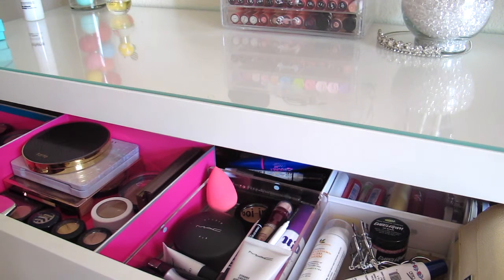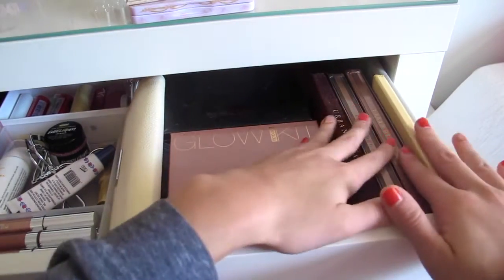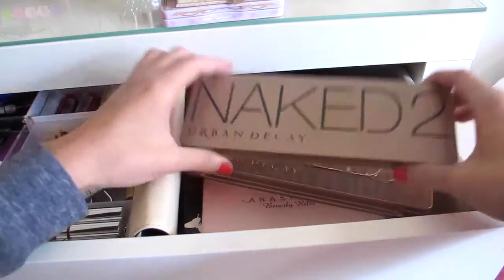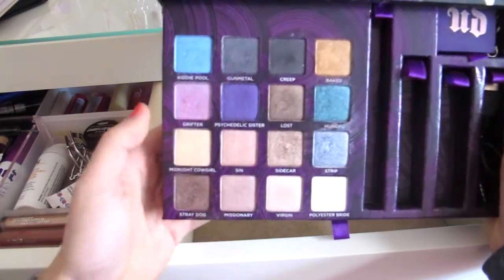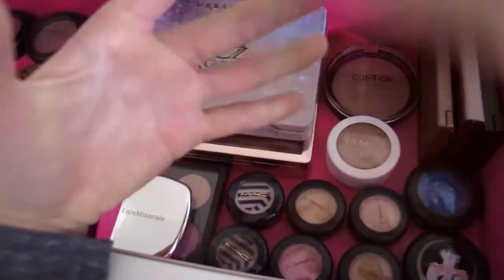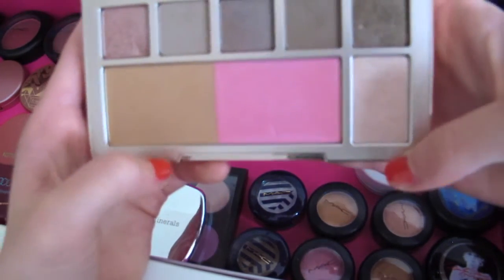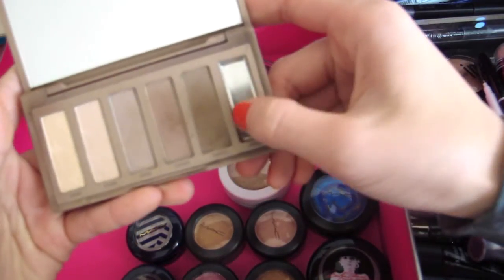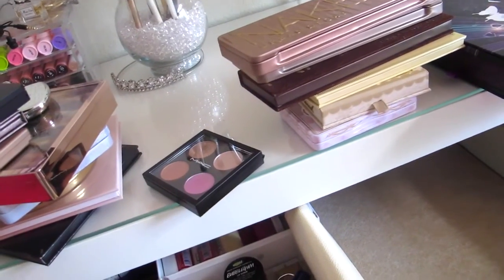MY EYESHADOW PALETTE COLLECTION 2017 // High End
I appreciate the time you take to watch (and hopefully enjoy) my videos :)

Spring Break has officially started, which means second semester is halfway over... I wish you all the best regarding grades, etc. and I truly hope you have a well-deserved and relaxing break :)

Storage:  malm dressing table

Let me know if you want a review on it :)

This is my 2017 eyeshadow palette collection!  I mainly just have high end eyeshadow palettes because I find that their pigmentation and overall quality is unbeatable.  Also, Mac and Sephora are just my favorite places to shop at. All my eyeshadow palettes are stored in my Malm Dressing Table from IKEA, so I guess this could sort of be a makeup collection and storage typa thing lol.  The Malm Dressing Table is the best storage ever for storing any kind of makeup.

PALETTES MENTIONED:
Too Faced Boudoir Eyeshadow Palette
Too Faced Natural Eyeshadow Palette
LORAC Unzipped Eyeshadow Palette
Urban Decay Book of Shadows Palette
Tarte Rainforest Palette ??? (I'm not sure of the exact name)
Urban Decay Oz the Great and Powerful Glinda Eyeshadow Palette
Urban Decay Naked On the Run Palette
Bare Minerals 2 Color Eyeshadow Palette
Mac 4 Color Custom Palette
Naked Basics 2 Eyeshadow Palette
LORAC Blue Eyeshadow Palette ??? (IDK exact name)
Inglot Custom 3 Color Eyeshadow Palette

Upcoming Videos:

Updated Makeup Collection
More Makeup Reviews
Outfit Videos
More Cleaning Time Lapses
What's in my _______
High School Advice (choosing classes)
Travel Vlogs

Q and A:
16
Leo
Junior